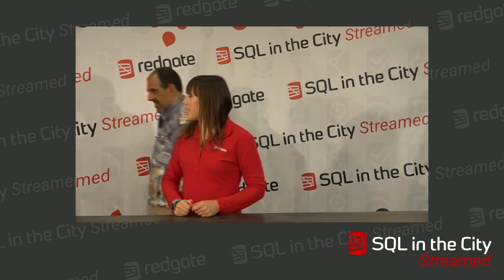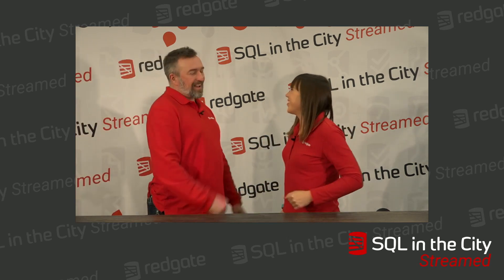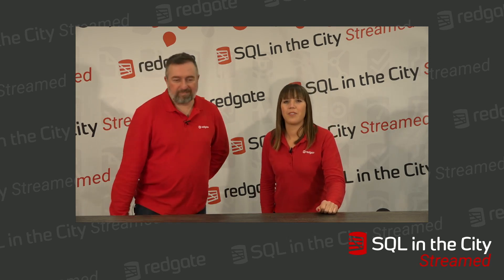Summary and Key takeaways from the SQL in the City Streamed speakers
Annabel Bradford, Community and Events Marketing Manager asks some of the SQL in the City Streamed speakers what their key takeaways were from their sessions.